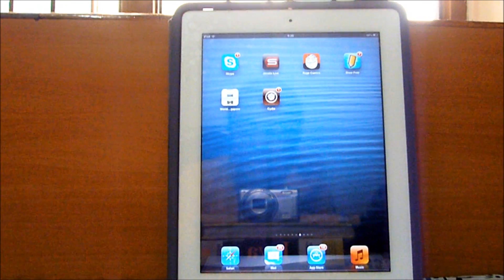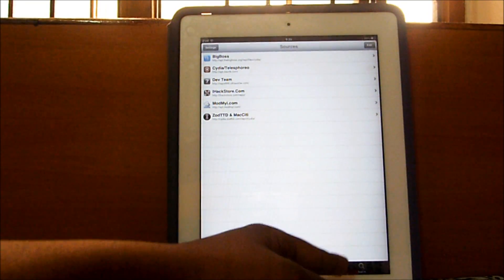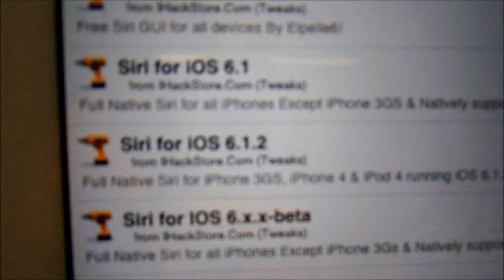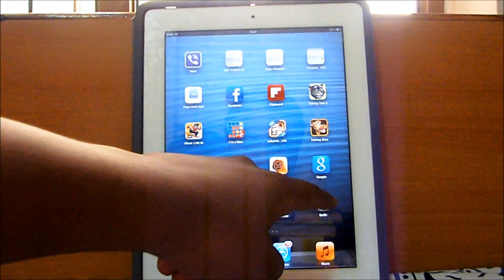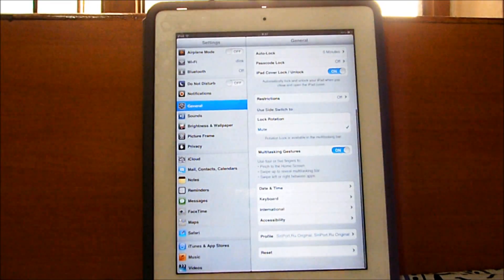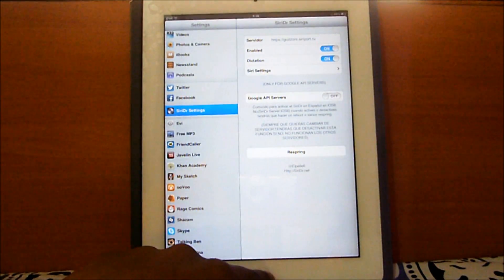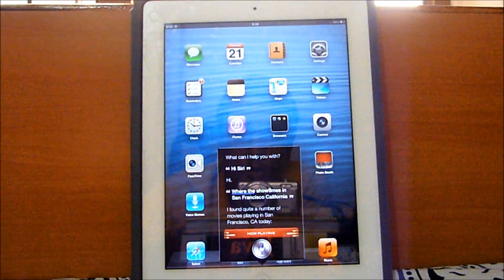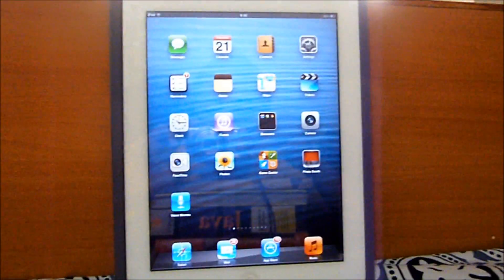How To Get Siri On iPad 2/iPhone 4/iPod 4 on iOS 6.1/6.1.1/6.1.2!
READ DESCRIPTION
UPDATE: WATCH THE NEW VIDEO siriport is offline (for now)
UPDATE 1 :Siri iPad 6.1.2 has been released, people with the ipad 2 on ios 6.1.2 should get this package. ( although siri ipad 6.1 will work on ios 6.1, 6.1.1 and 6.1.2, i reccomend the new package, i.e siri ipad 6.1.2)
Hey Guys, In this video, i show you how to get siri on your iPad 2,iPhone 4,iPod Touch 4th generation, etc. You might not get it the first time (although i did ),,but you are guaranteed to get it to work after saying "'hi siri" a couple of times. credits to iknowit for the intro please don't forget to comment rate and subscribe